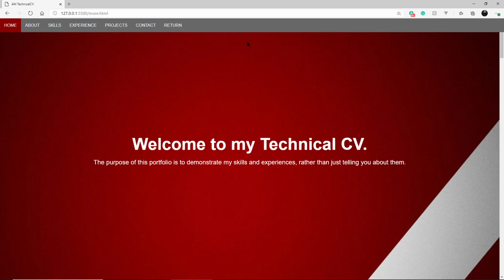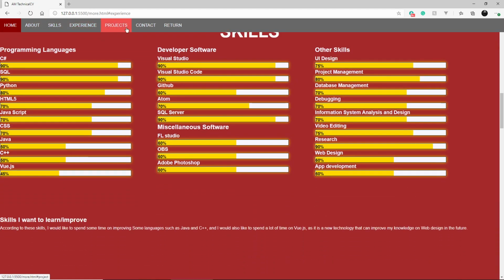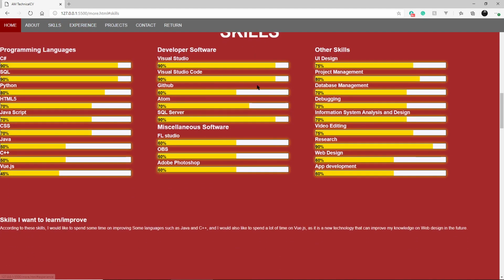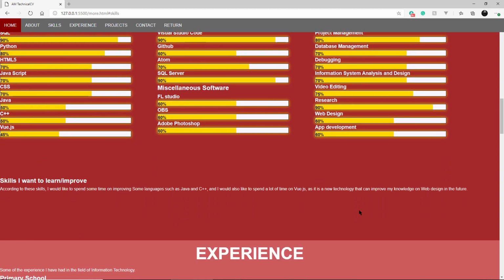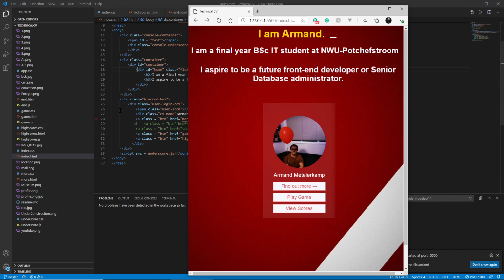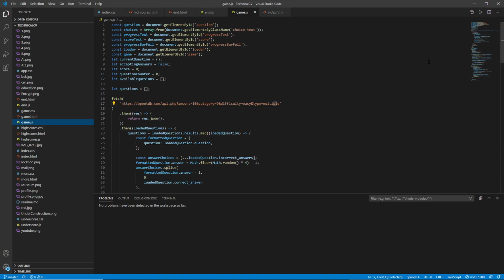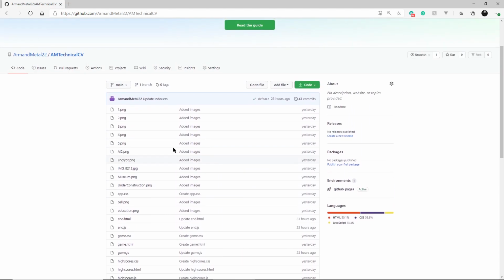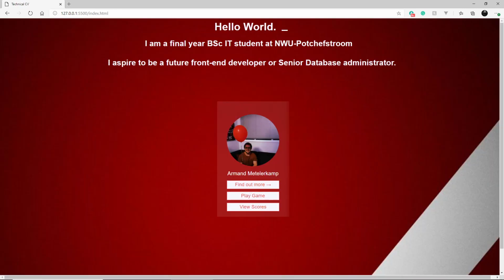My Technical CV using HTML, CSS, and JavaScript (Version 1).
A desktop presentation of a technical cv I had to design for a Uni project.